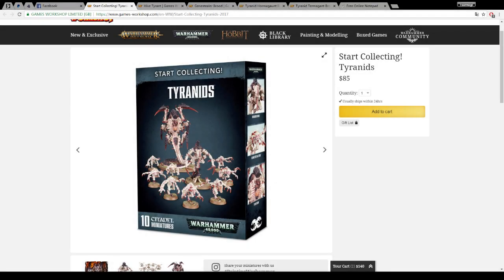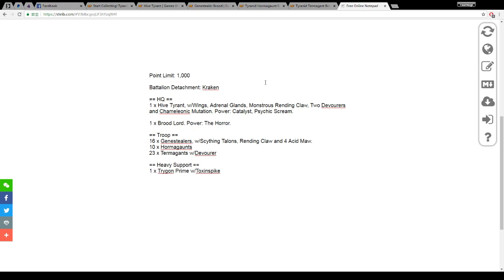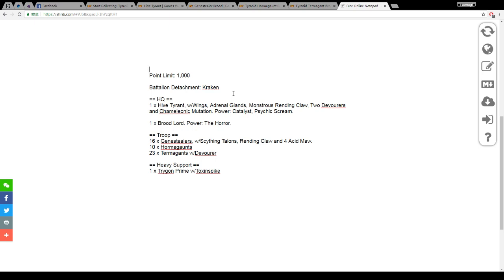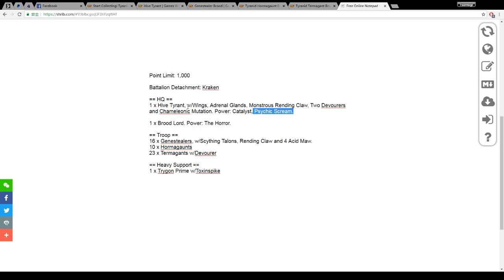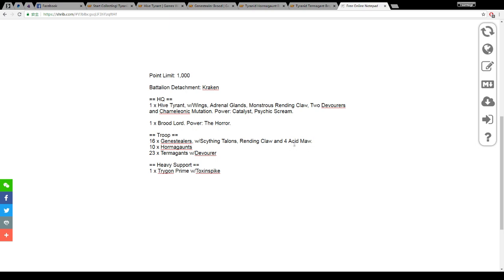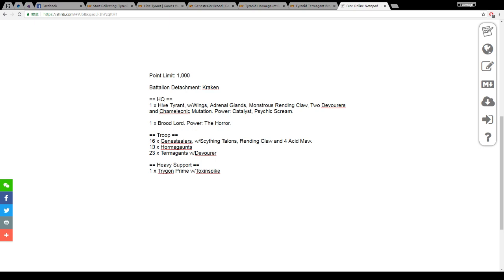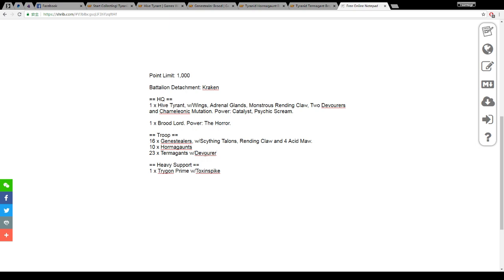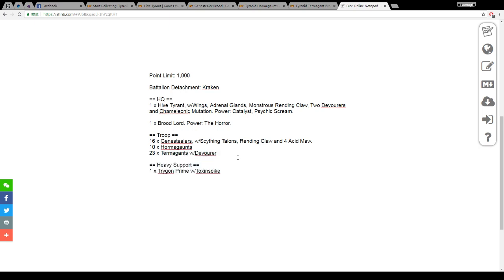Take and Go! Build 1,000 Point Tyranid Army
Get started with Tyranids, a full 1,000 point pre-built army list ready for beginner, veterans alike.